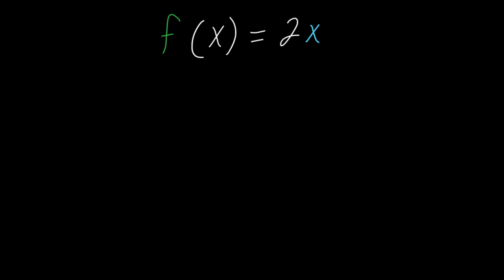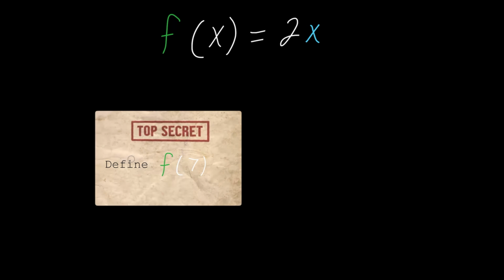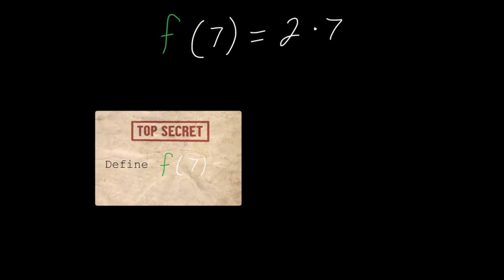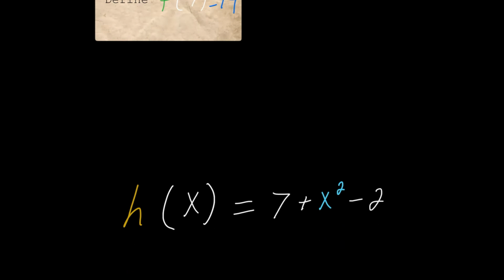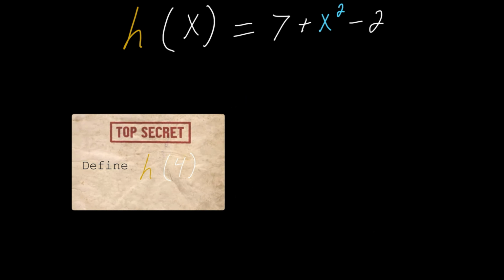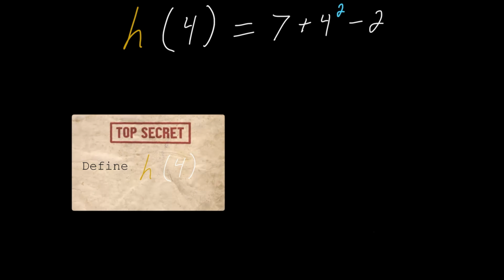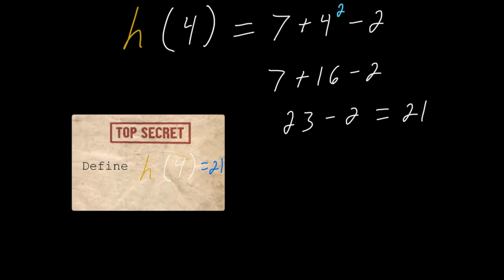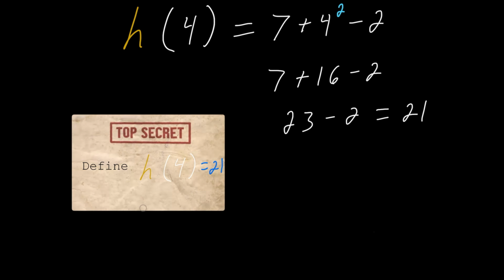Evaluating Functions Made EASY and FUN!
In this math video tutorial, I will explain how to evaluate functions step by step in a way that is super simple and fun! As always, Stay Positive!